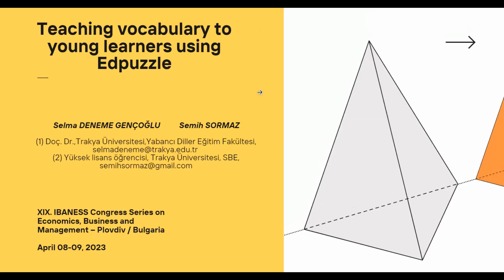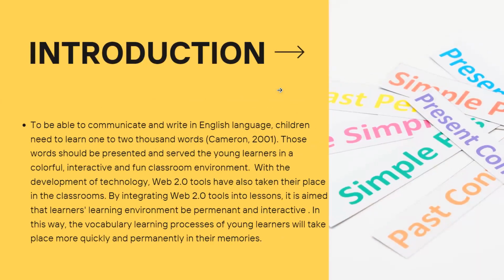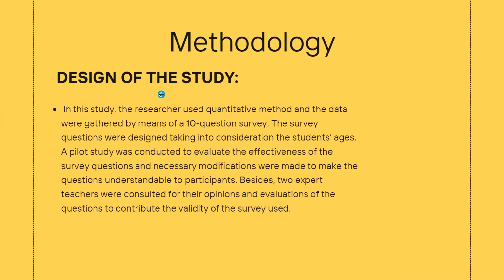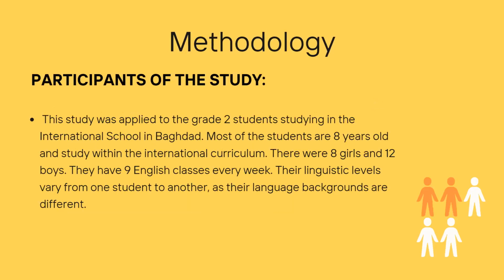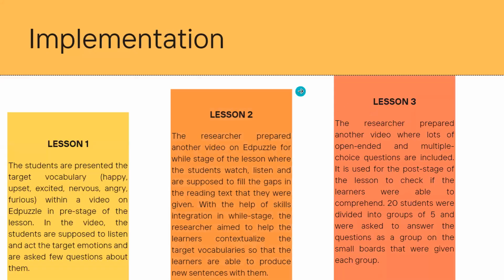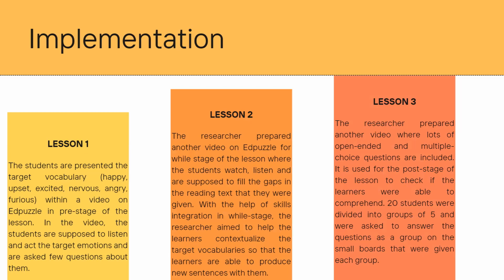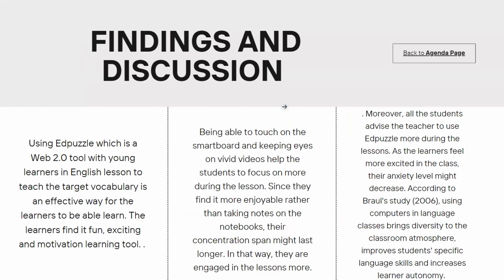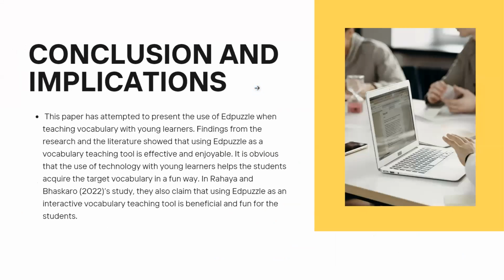XIX. IBANESS - Plovdiv/Bulgaria, April 08-09 | Selma DENEME GENÇOĞLU, Semih SORMAZ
Selma DENEME GENÇOĞLU and Semih SORMAZ
Teaching Vocabulary to Young Learners Using Edpuzzle